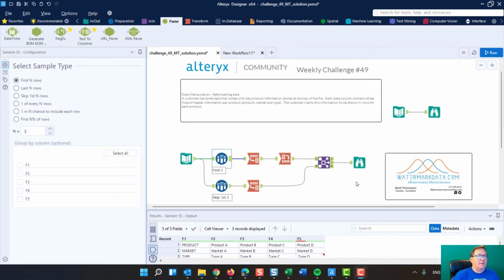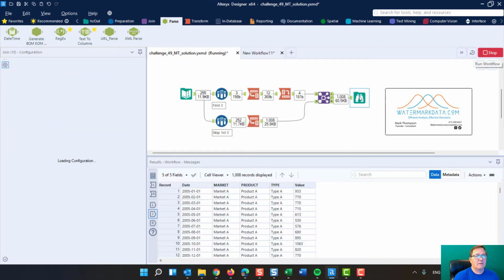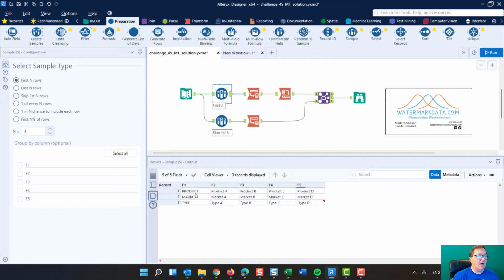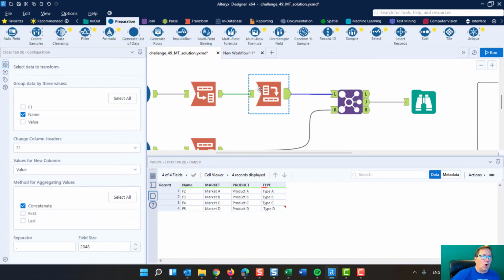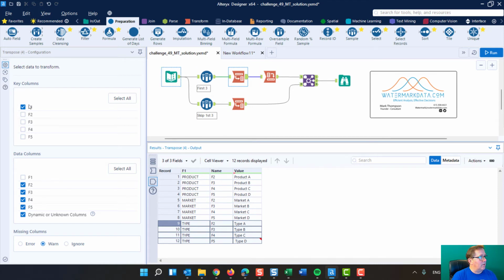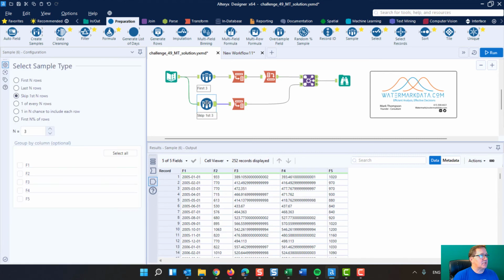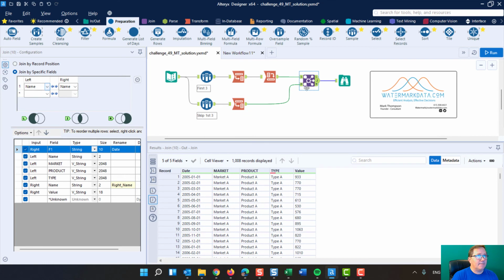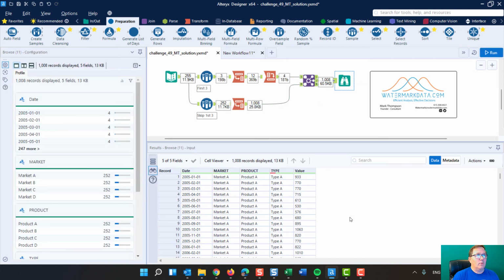Alteryx Tutorials, Challenge #49, Fundamentals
Please hit LIKE,  Please hit SHARE!!!